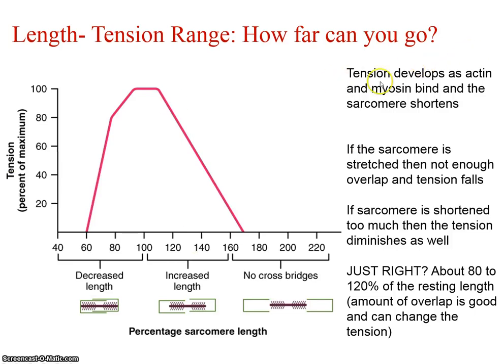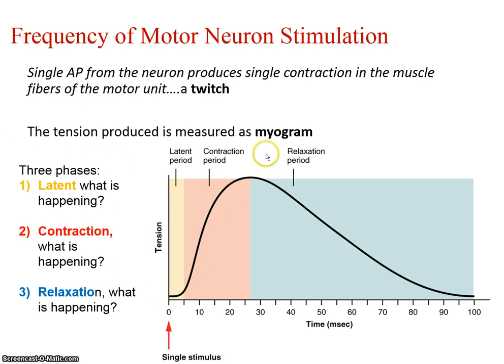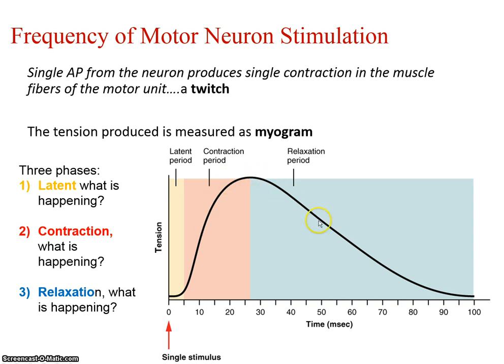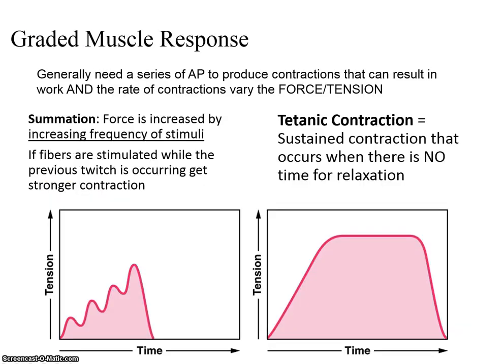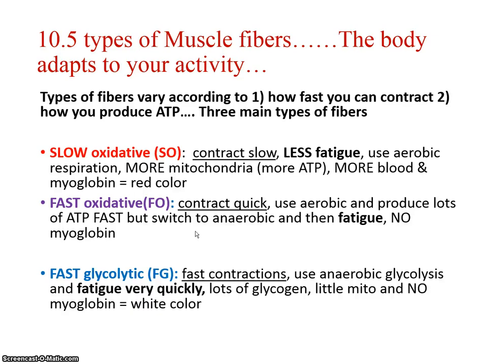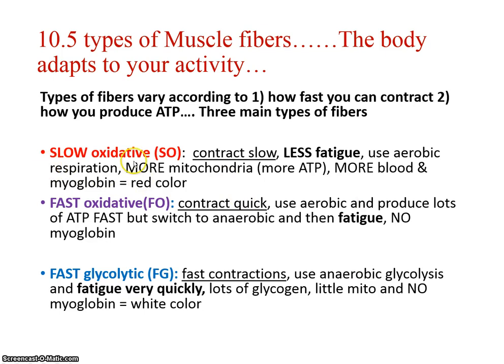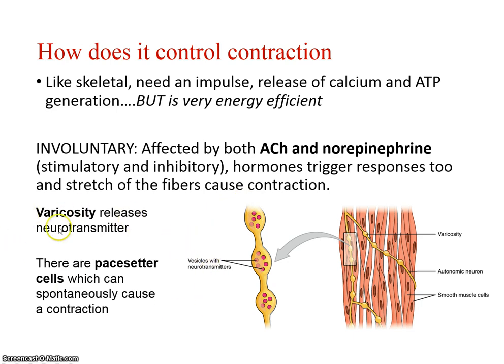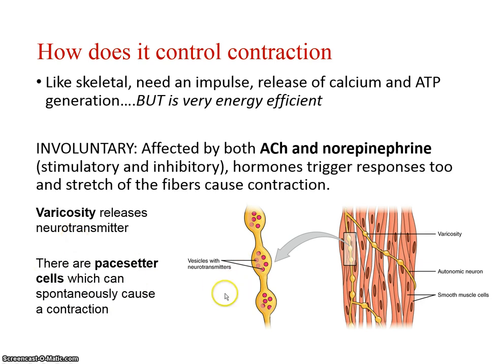chapter 10 video 6